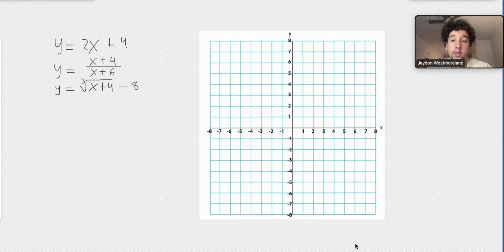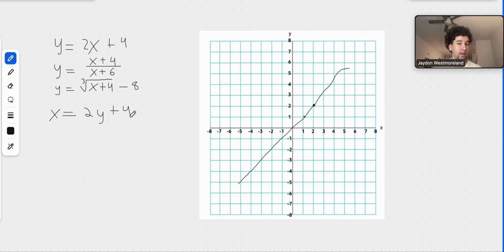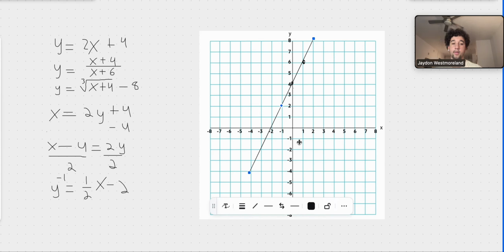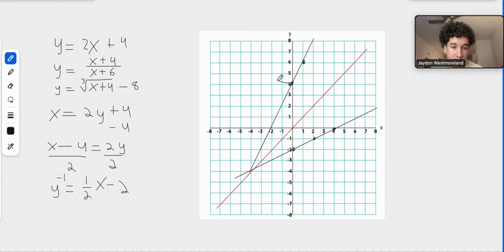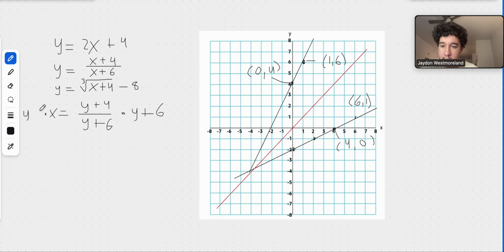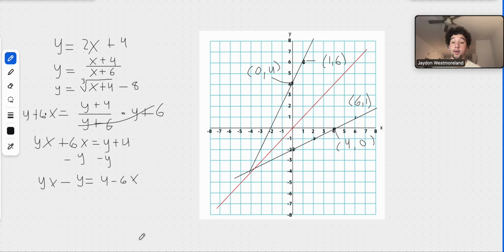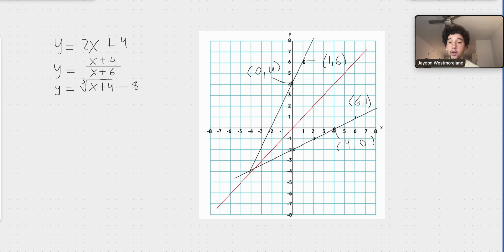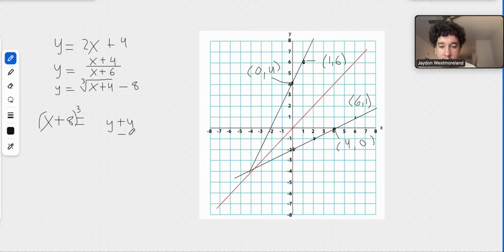Inverse Functions Made Easy | Graphing & Solving Step by Step-Algebra 2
Struggling with inverse functions? In this video, we’ll break down everything you need to know about finding inverses, graphing them, and solving problems step by step. You’ll learn:
✅ How to determine if a function has an inverse
✅ The step-by-step process to solve for
f ^−1(x)
✅ Graphing inverses and the reflection over
y=x
Perfect for algebra and precalculus students who want to boost their skills and confidence!
👉 Want more personalized help? Visit MindleapTutor.com to connect with a tutor and take your math learning to the next level.